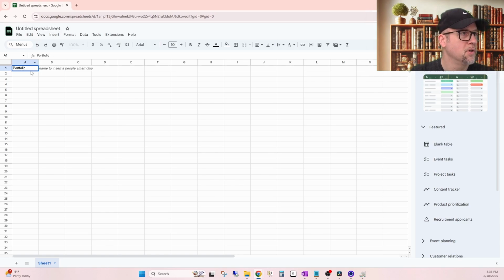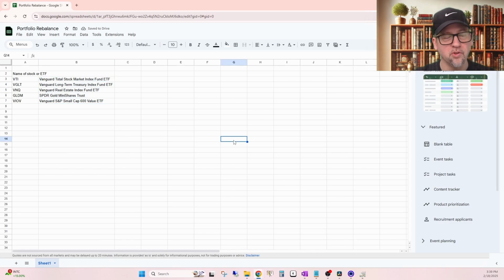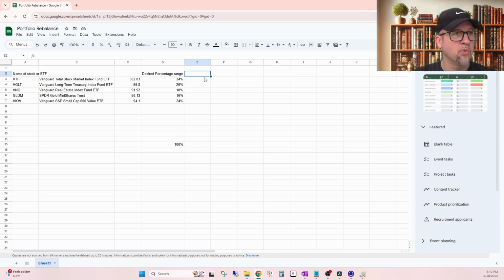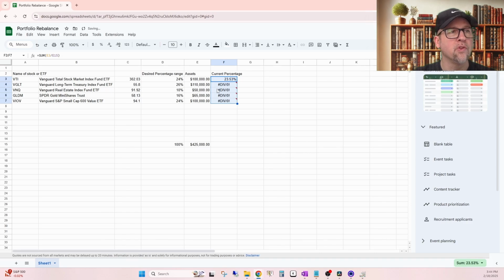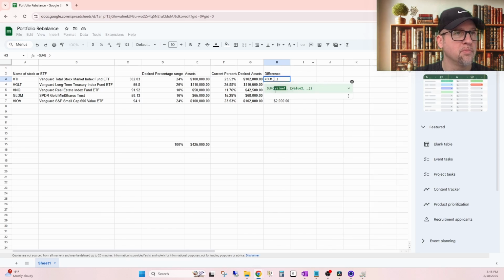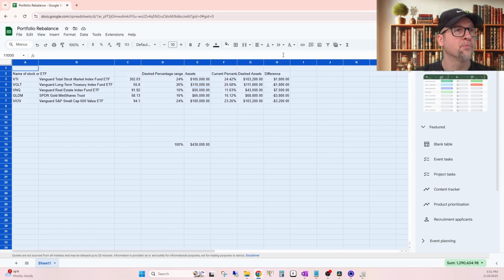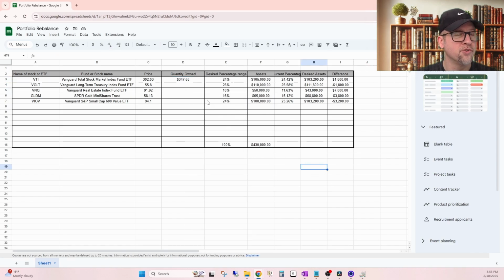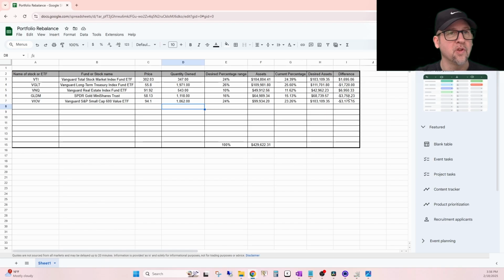How to Make a Portfolio Rebalance Spreadsheet with Google Docs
We create a Portfolio Rebalance Spreadsheet with Google Docs